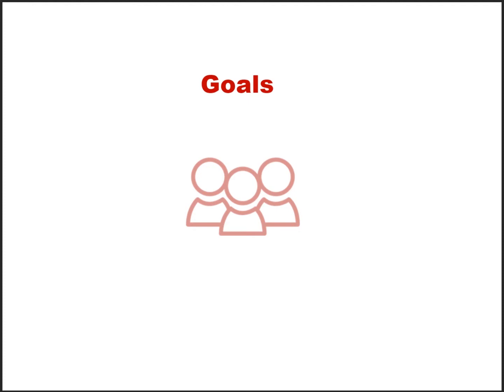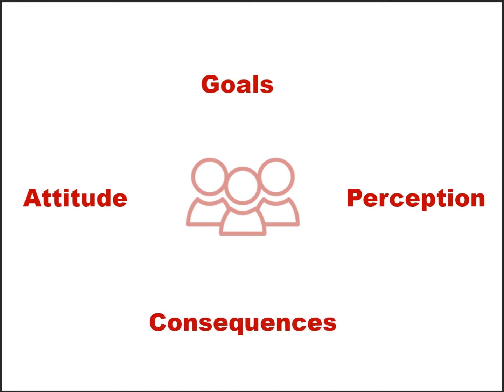Episode 3: PNA: Audience Profile and Personas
Episode 3 of Performance Needs Analysis on creating audience profiles and personas.